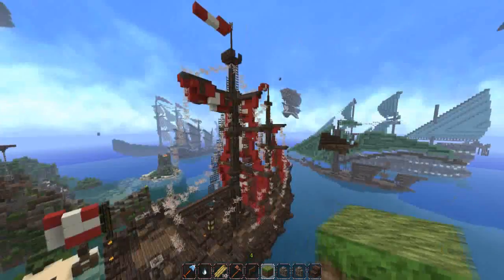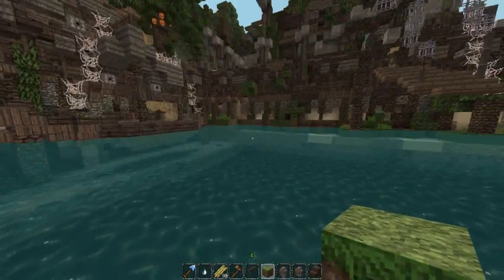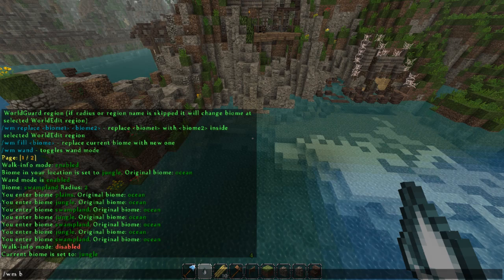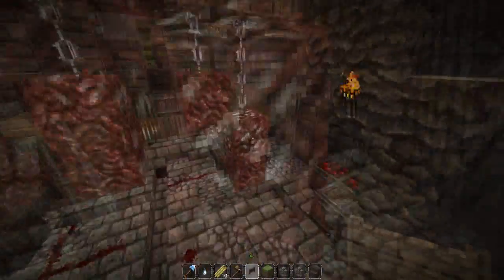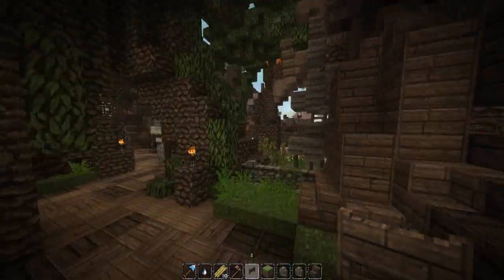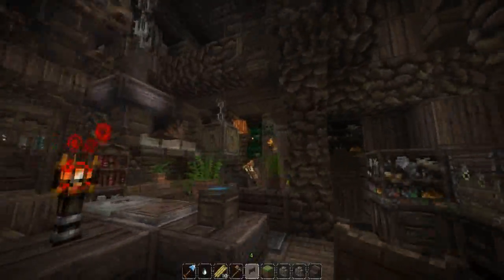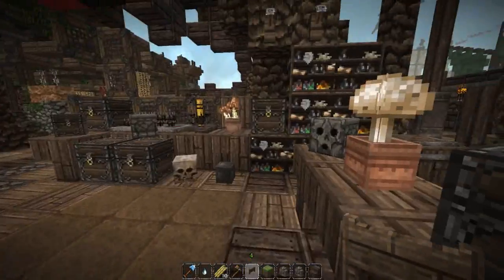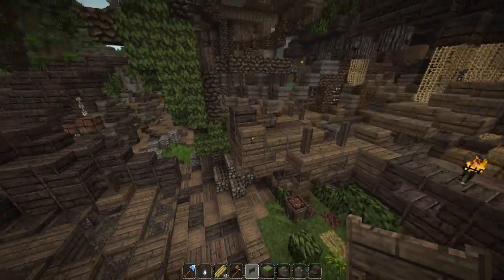Minecraft - Pirate Port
-Almightyhim
-Lolig